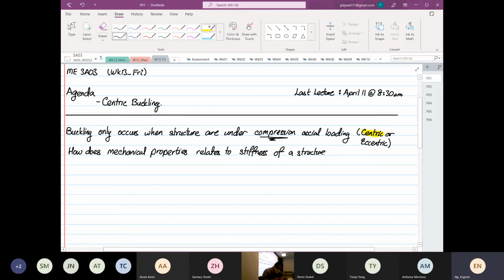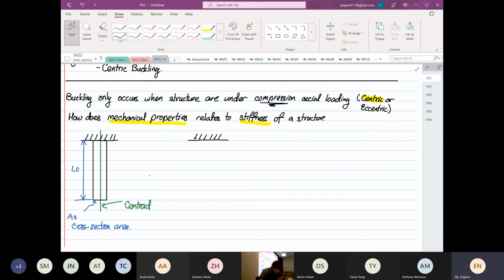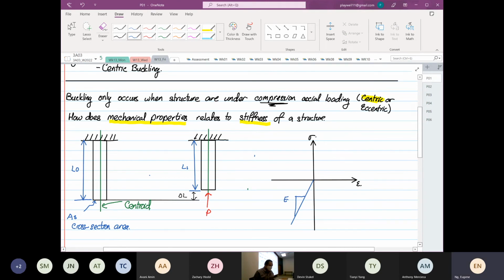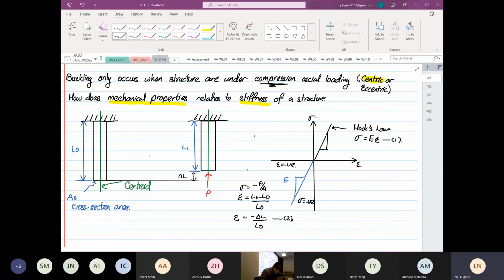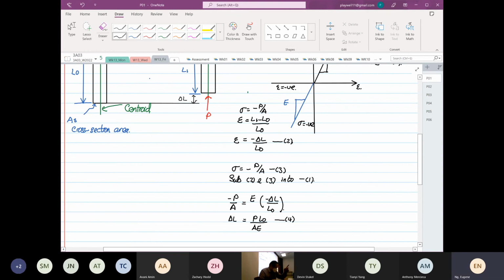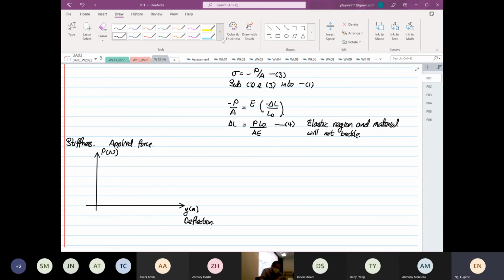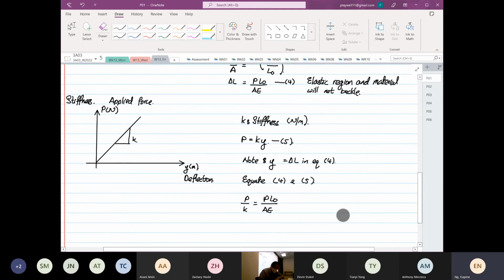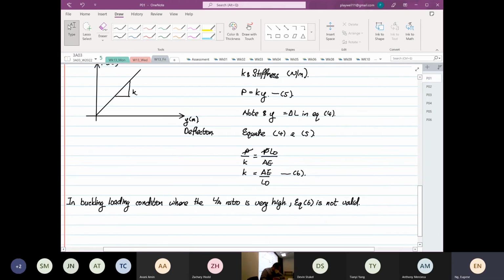Wk13 Fri Buckling P01